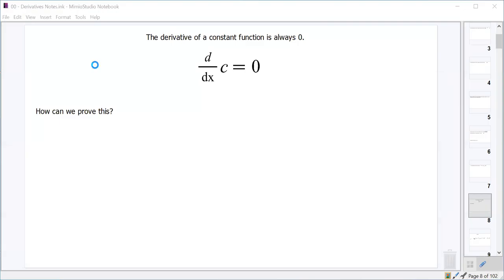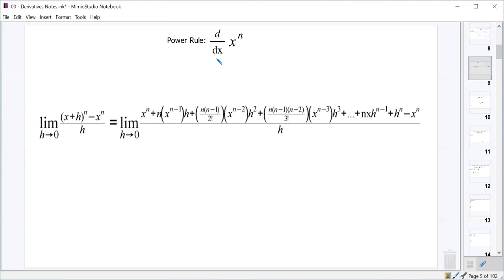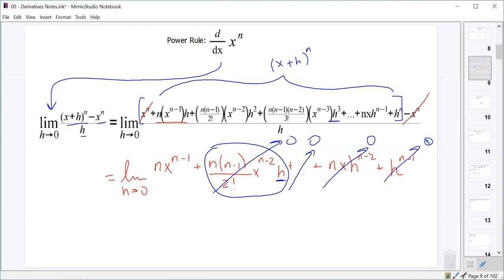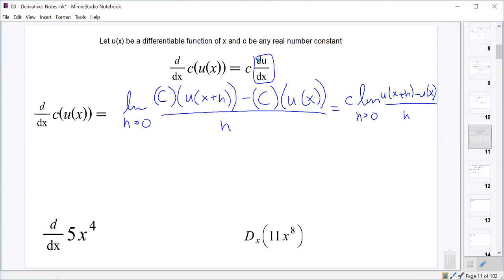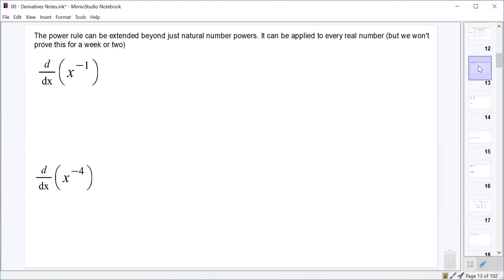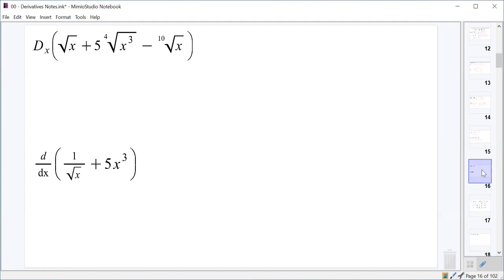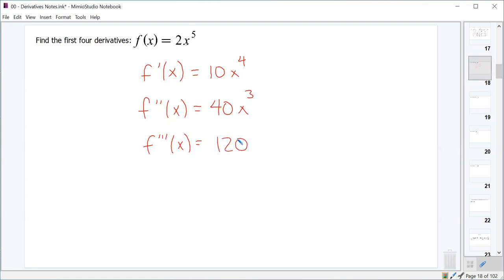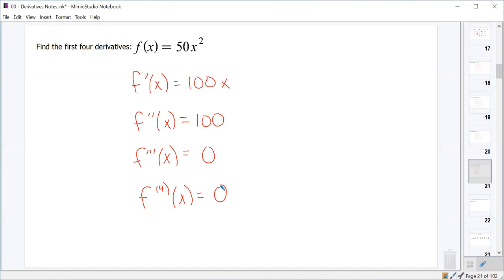Derivatives Lecture 2 - Derivatives with the Power Rule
Quick basic proof of the power rule for derivatives (for natural numbers) and lots of example problems using the power rule.